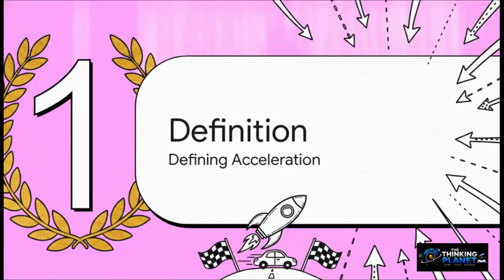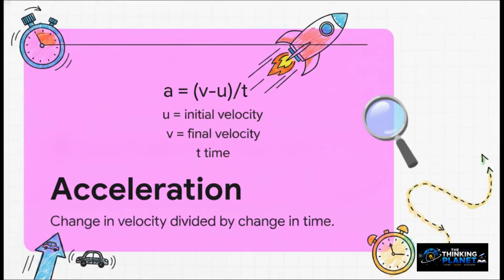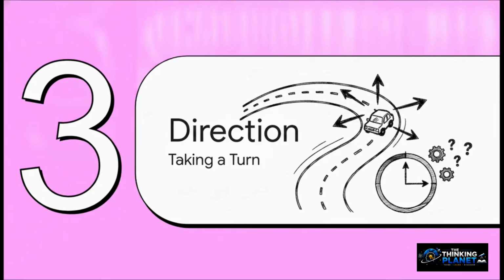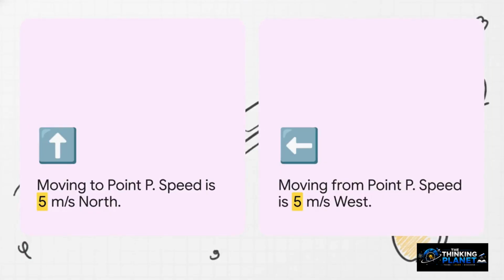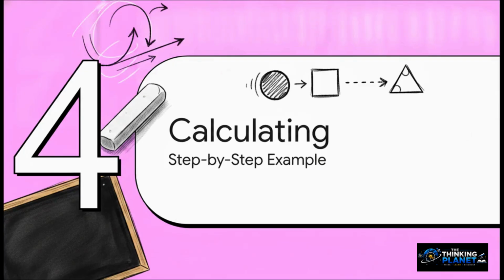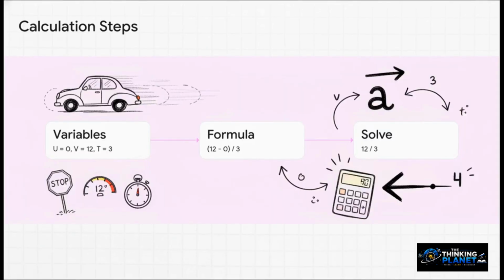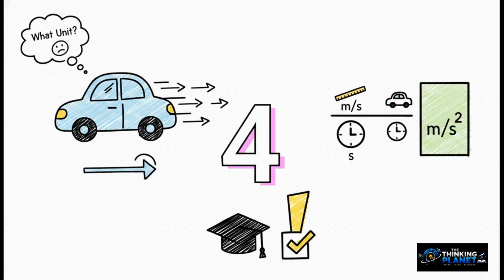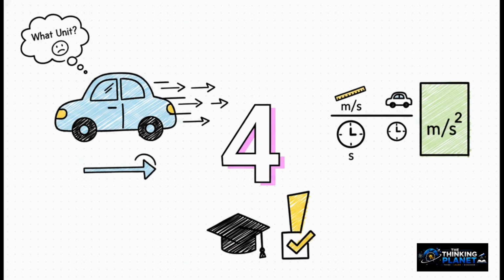What is Acceleration? | Physics Made Easy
🚀 Acceleration Explained | Formula, Types & Real-Life Examples Made Easy

Have you ever wondered why a car speeds up, slows down, or changes direction? 🤔
The answer lies in Acceleration—one of the most important concepts in Physics that explains how velocity changes over time.

In this video, you'll learn acceleration in the easiest way possible with simple explanations, clear diagrams, formulas, and real-life examples. You'll understand the formula of acceleration, its SI unit, different types of acceleration, and how it is used in everyday life.

Whether you're preparing for school exams, board exams, or simply want to build strong science concepts, this lesson is perfect for you.

📚 In this video, you'll learn:
✅ Formula of Acceleration
✅ SI Unit of Acceleration
✅ Difference Between Speed, Velocity & Acceleration
✅ Real-Life Examples of Acceleration

🎯 This video is perfect for:
📘 School Students
🎓 College Students
🚀 Physics Beginners
🌍 Anyone who wants to understand Science in a simple and interesting way